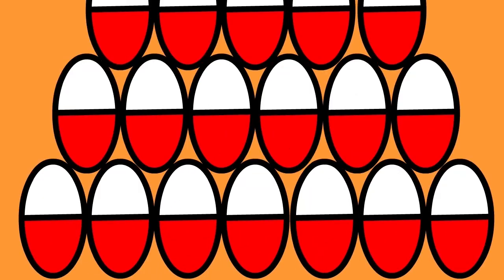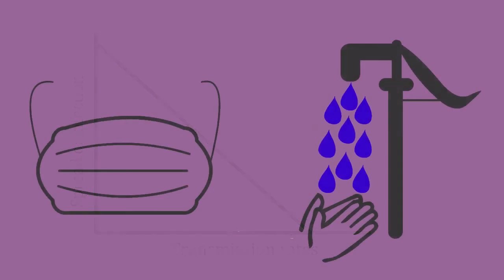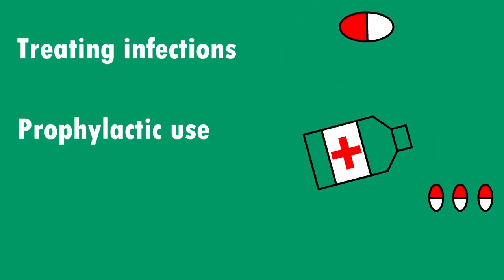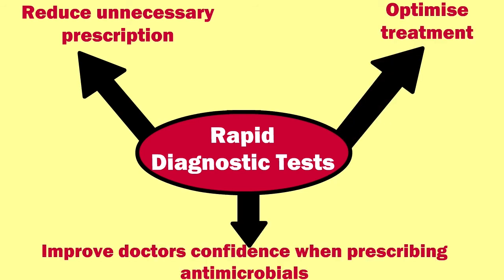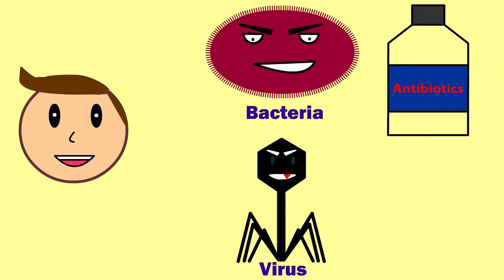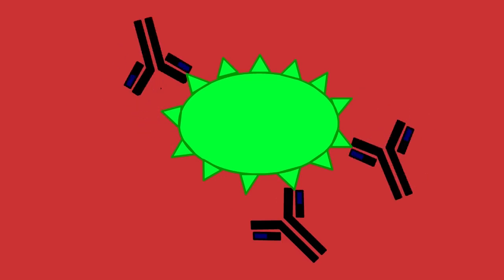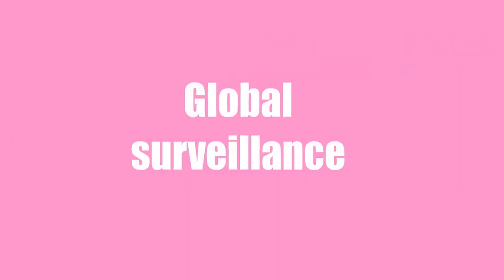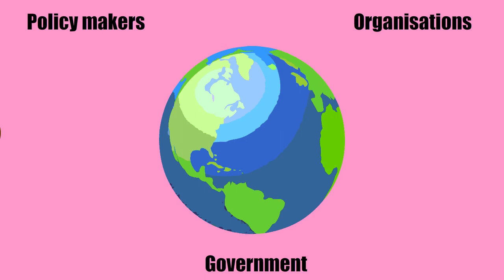How to tackle Antimicrobial Resistance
Just a little video I made for a uni project about how to tackle AMR